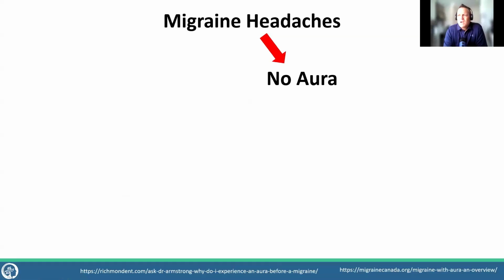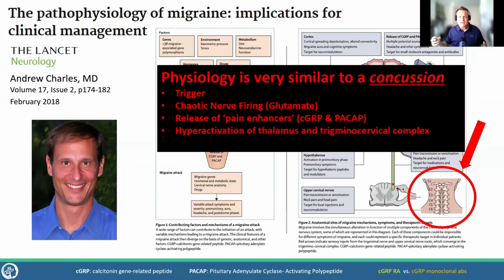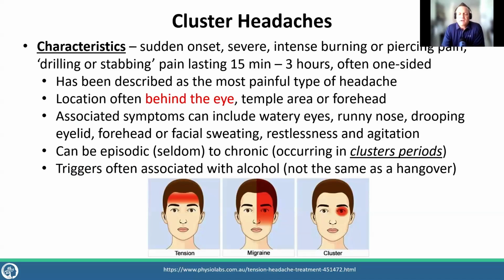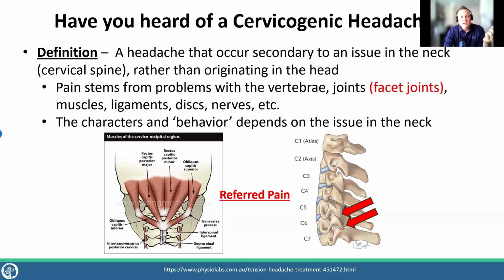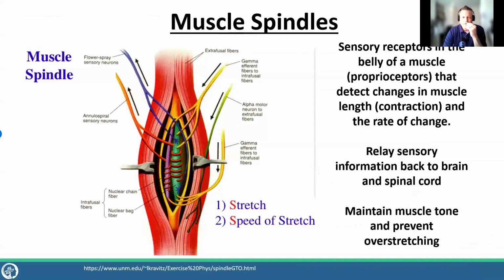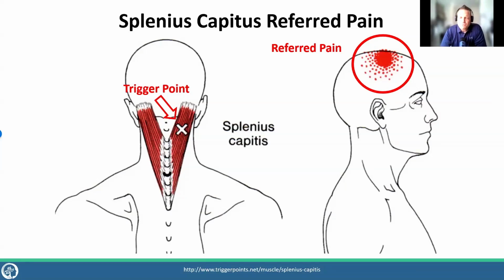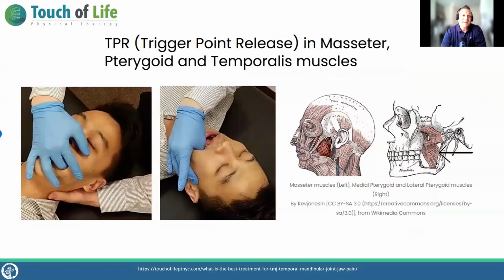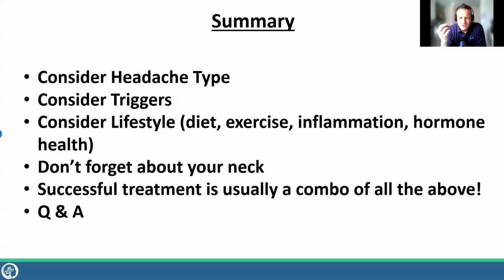Fix Your Neck, Fix Your Headaches? The Overlooked Cause of Chronic Pain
Headaches are one of the most common—and frustrating—health issues people face. But what if the real problem isn’t just “in your head”? In this Masterclass, I unpack the different types of headaches (migraines, tension, cluster, sinus), explore referred pain, and explain how your neck may be the missing piece.

I’ll walk you through the anatomical and neurological connections that often go overlooked—and show you what you can do to interrupt the cycle of chronic pain.

✅ Why most headache treatment misses the mark
✅ How trigger points in the neck drive referred pain
✅ What your jaw, posture, and even gut health have to do with it
✅ My go-to interventions and clinical insights after years of treating patients

🔔Want to attend these Masterclasses live and ask me your questions directly?
Join our AMFAS Membership for just $25/month and get:
 • Access to weekly Masterclasses (with me or our CEO, Eric Collett)
 • Twice-weekly group Q&A calls where you can ask me questions directly

Two chances to speak with me each week—and a community of people working to improve their brain and body health.